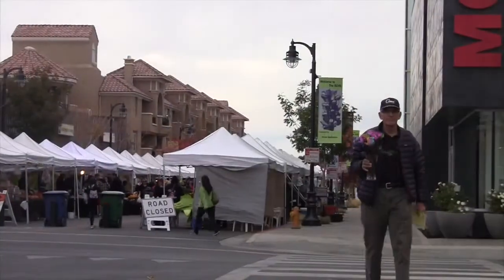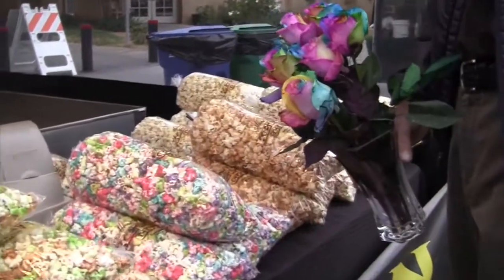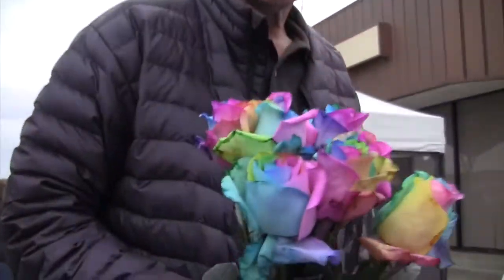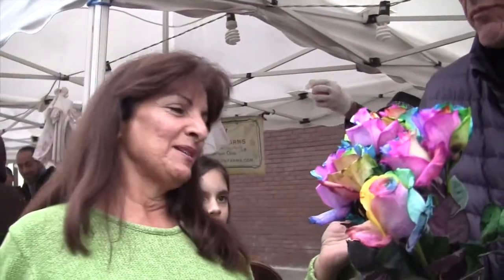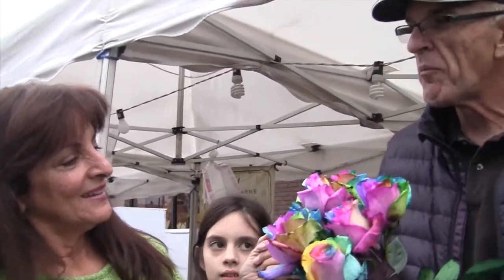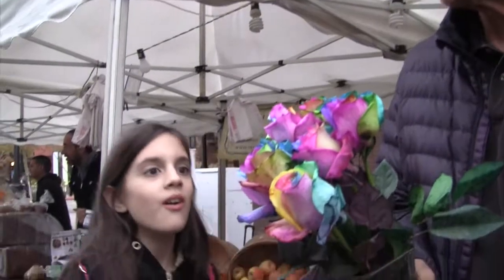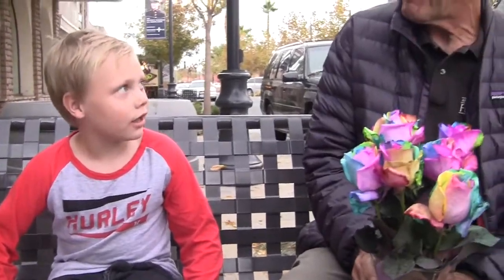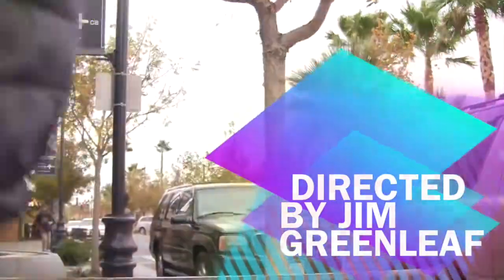10 hours Walking on Lancaster BLVD as a florist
Chris Spicher creates "10 hours on Lancaster Blvd as a Florist" walking with Rainbow Roses all day on Lancaster BLVD, my hometown florist. People smelling and making comments...Dutch roses stunt flowwers gmo roses